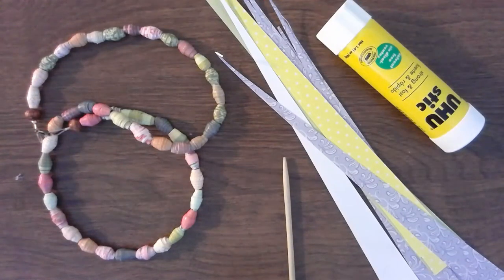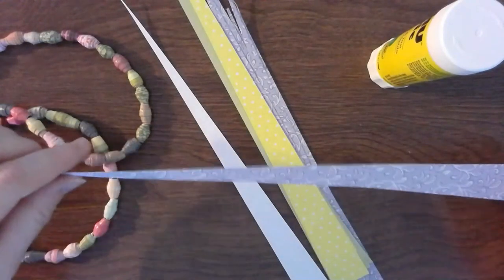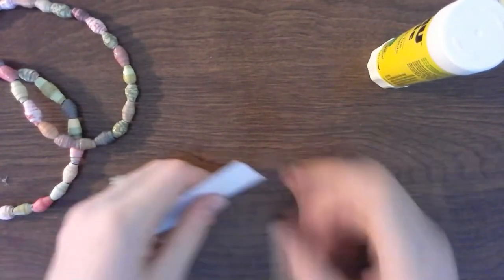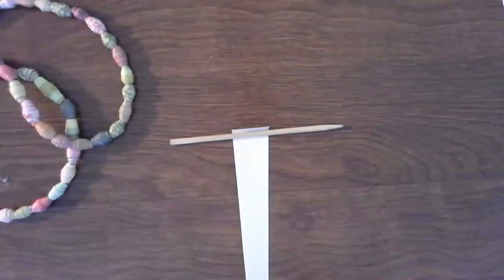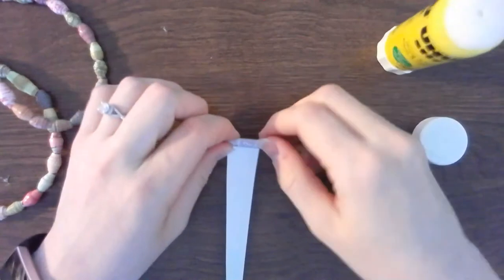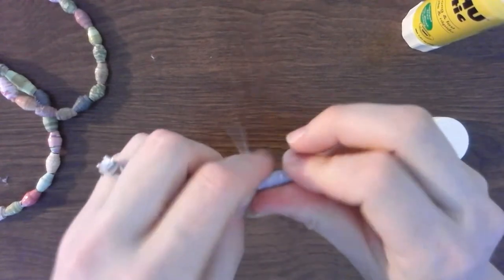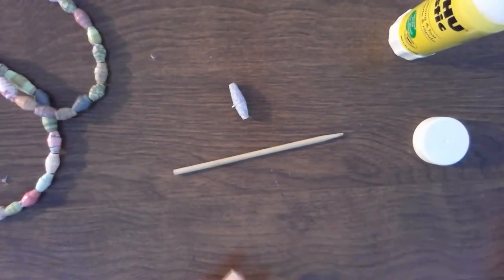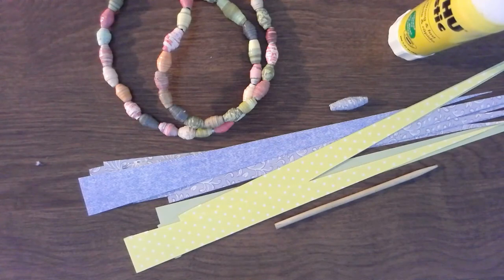Recycled Paper Beads